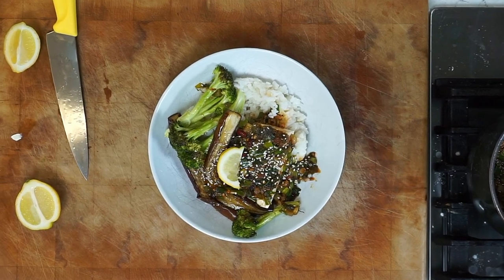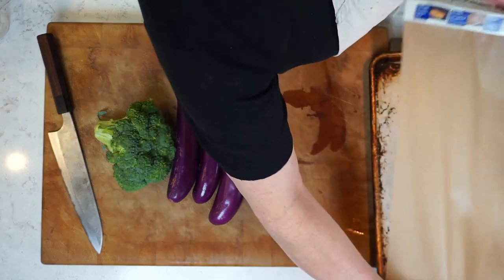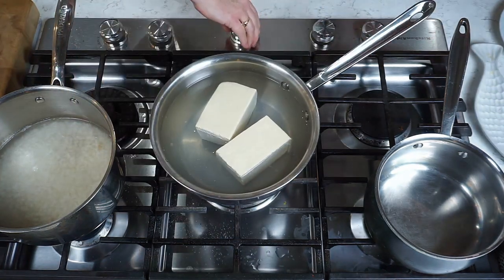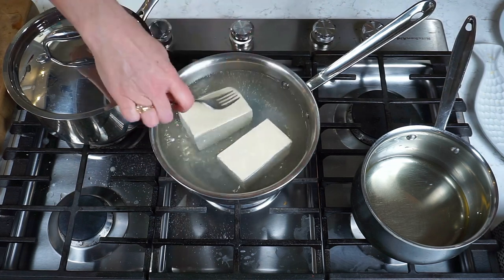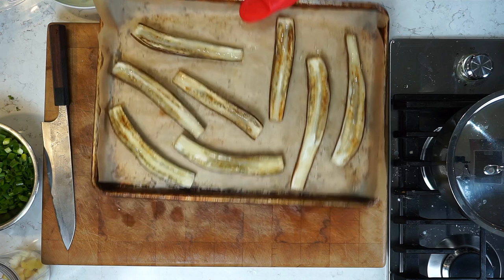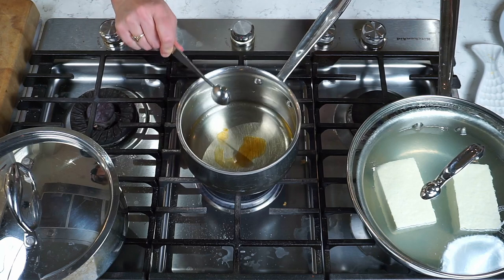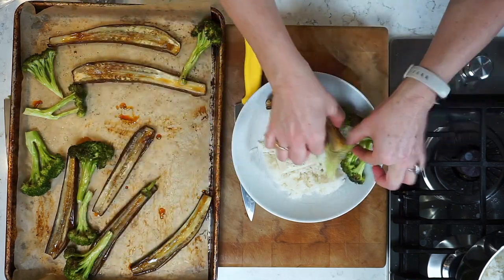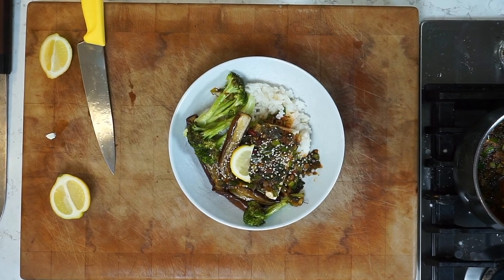Bonza Tofu with Broiled Veggies and Sticky Rice - Tastes Like the Weekend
Dinner Goes Bonza!

What is bonza? Well...you'll know it when you taste it.

Ounce-for-ounce, this may be the most delicious sauce I've ever made. Sesame, green onions, ginger, garlic and soy are made for each other, and a simple bath in hot oil brings out their best without adding any harsh burnt notes.

I had developed this sauce for something else, but after tasting it, realized it was destined for a bowl of soakables (you know, foods that will SOAK it up 😝). And here we are: simple tofu, soft and cloudlike, sticky rice ready to be shovelled in by the spoonful, luscious eggplant with a hint of honey and broccoli with its crispy nooks and crannies are all ready to soak up this sauce.

A word about this style of tofu cookery: It is inspired by Japanese yudofu, which is basically hot tofu. Yudofu is simmered in dashi broth but, owing to the complicated nature of dashi, here it is simmered in the OG all-purpose broth, tap water. Do not fear the bland, however, because the sauce is here.

And OH! the sauce.

This is a weeknight dinner, so the video shows how do cook everything concurrently. You could certainly simplify by subbing in basmati rice or (even better) Favours to Your Future Self short grain brown rice.

This is also a gluten-free wonder, so long as you use GF tamari in place of the soy. To make it vegan, use maple syrup instead of honey.

I hope you shout "bonza!!" after your first and last bites. Don't forget to post your pics right here in our Facebook group (or tag me on Instagram! Or reply to this email!)

Happy cooking,

Claire